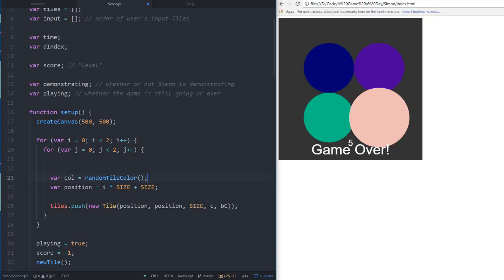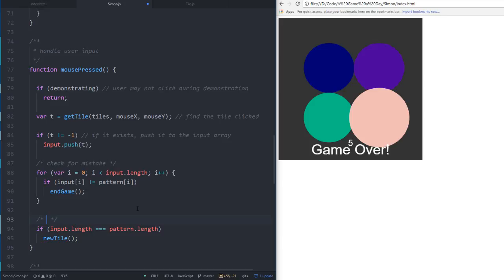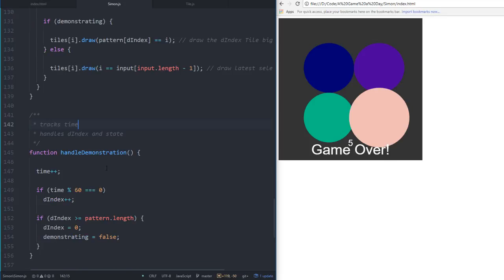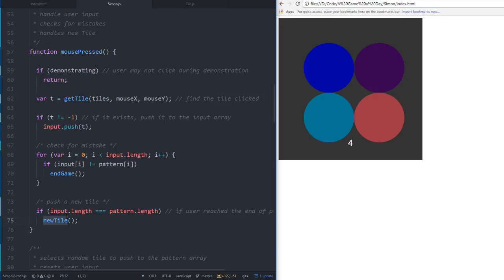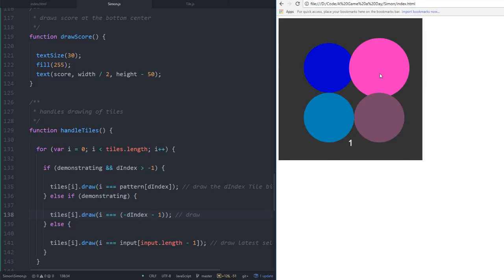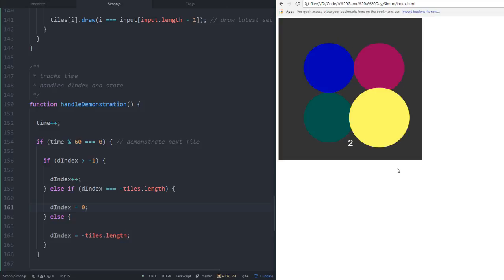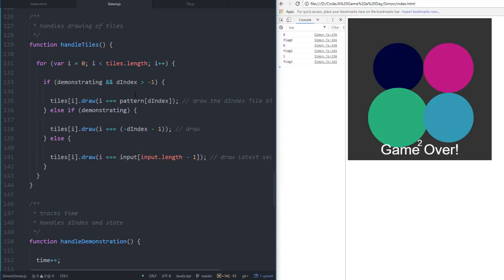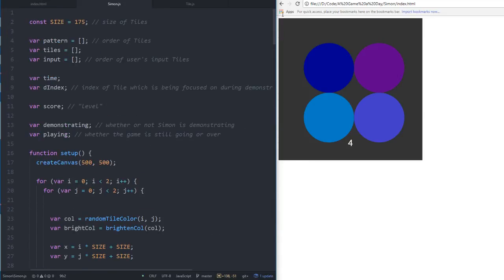Refactoring A Game A Day 13 - JavaScript Simon!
Ever heard of Simon? It's a simple 2D game originally developed by Ralph H. Baer and Howard J. Morrison in 1978!

Welcome to "Refactoring A Game A Day" (RAGAD)! The idea is that I will try my best to explain my old games that were coded in JavaScript using p5 every night! My source code is all made available, and I recommend you to build off of what I've coded!